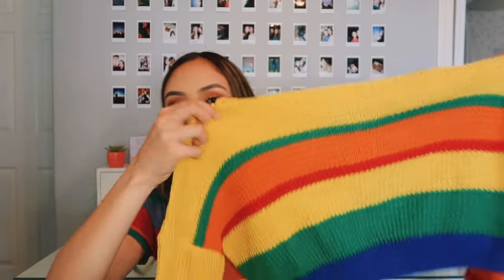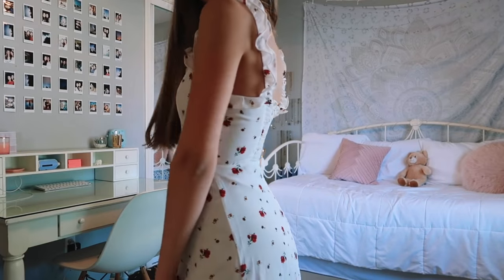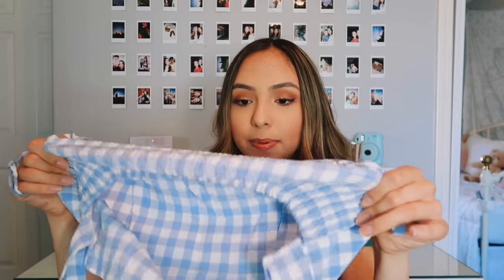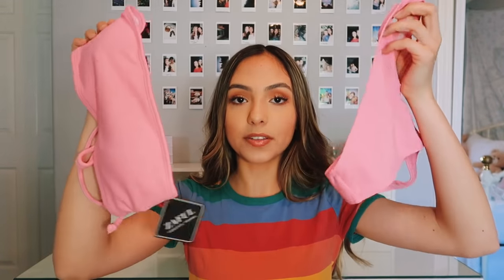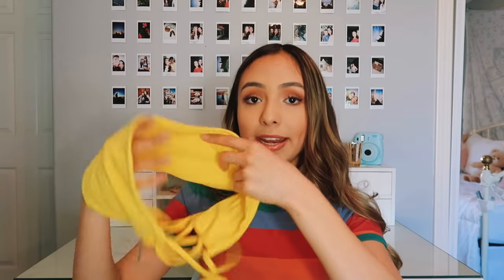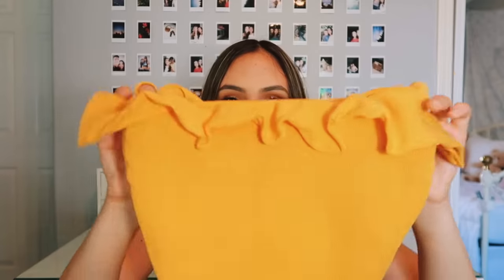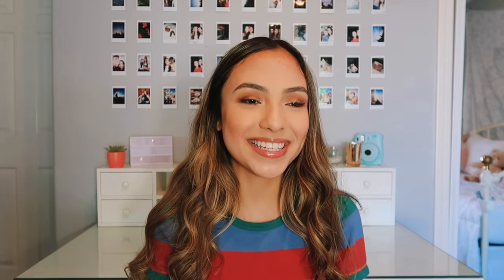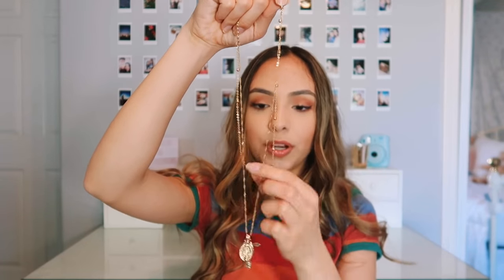HUGE ZAFUL TRY-ON HAUL!!! spring 2019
hi guys! thank you all so much for 29,000 subscribers!! i hope you liked the video!

vsco: @kennamariie
my dote code for $5 off: RLREB

xoxo
kenna